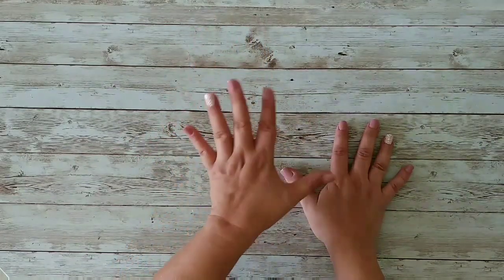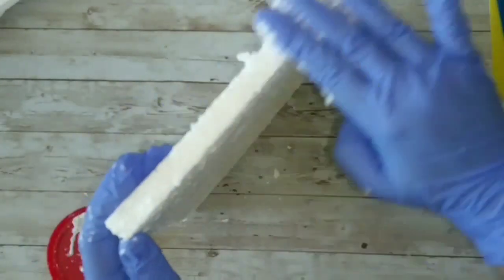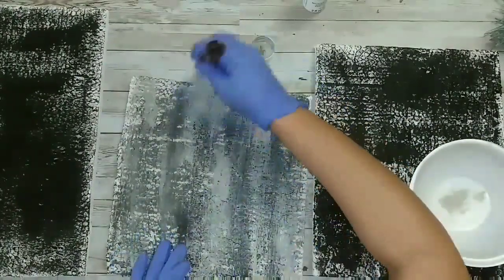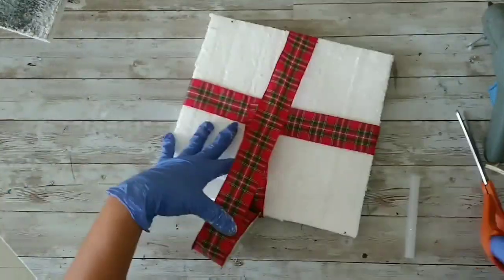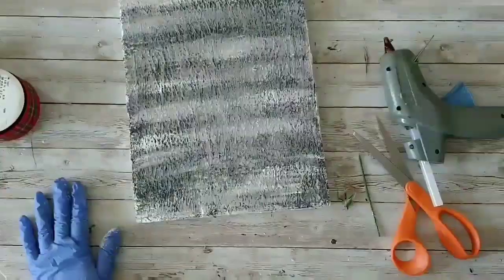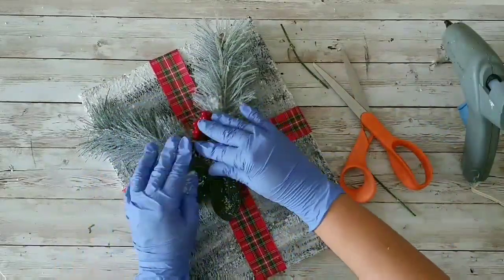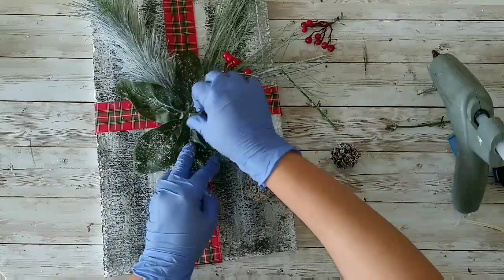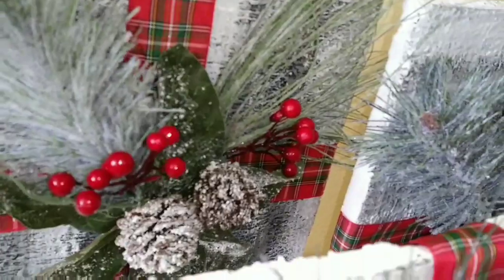Rustic Christmas Tabletop Decor | Christmas In July Diy Challenge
Hello My Beautiful Pinecones!!

Today I'm joining Tamara from lovemybabies forever and Shushana frim Regal Designs by Shushana on the Christmas in July Diy Challenge.  Im so excited as I always want to make something for my entryway and never get the time to do so on Christmas.  I hope you like it as much as I do.  Remember to stay home, safe, healthy and to check out the playlist as well as our challenge hosts channels.

Thanks XOXO,
Kiki DiY's